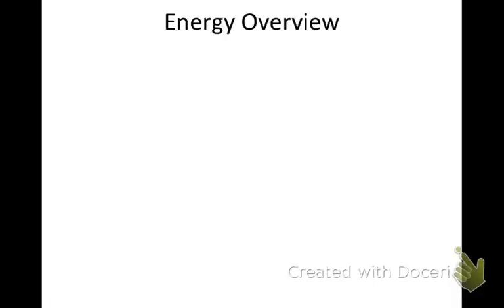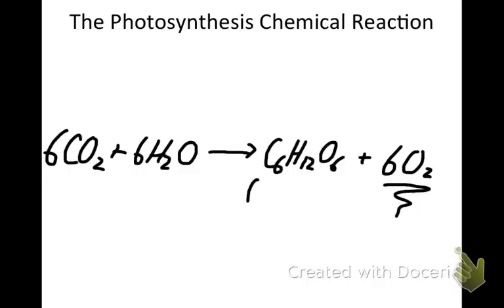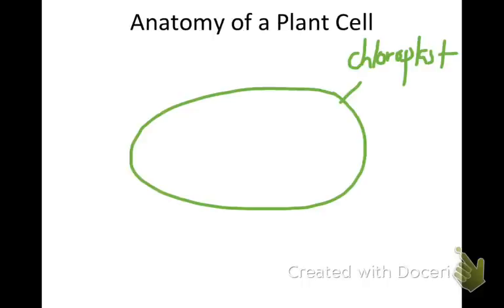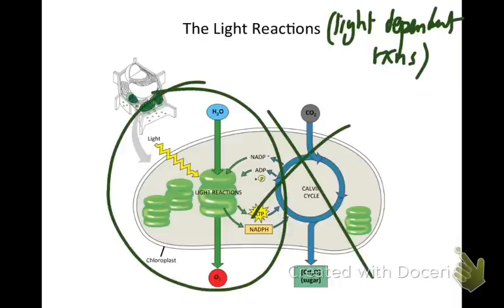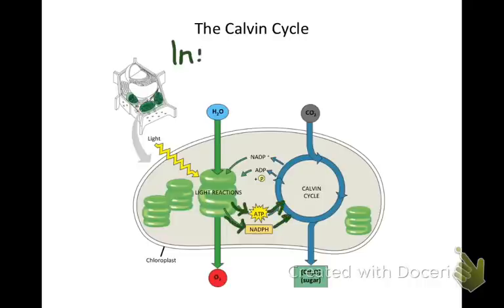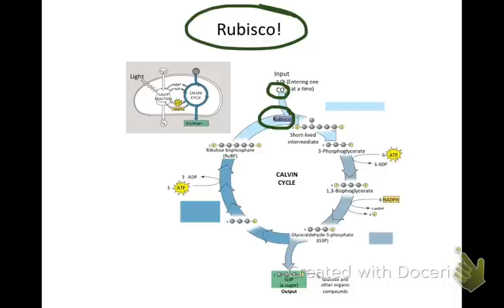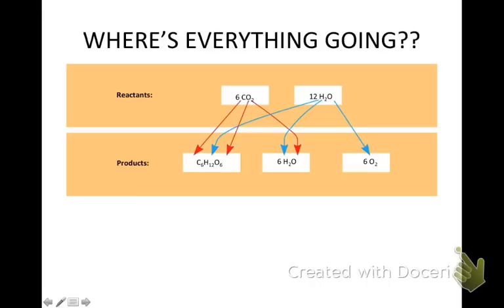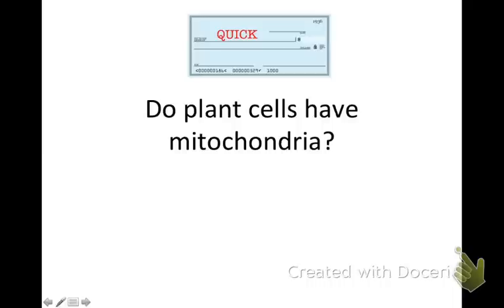Video1: Energy and Photosynthesis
Take the edmodo quiz after watching this video and post a question (or reply to a question) on edmodo!